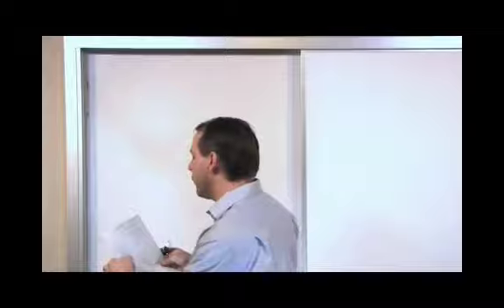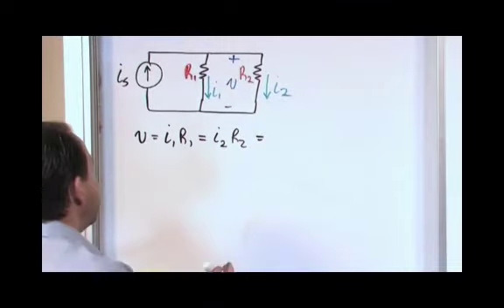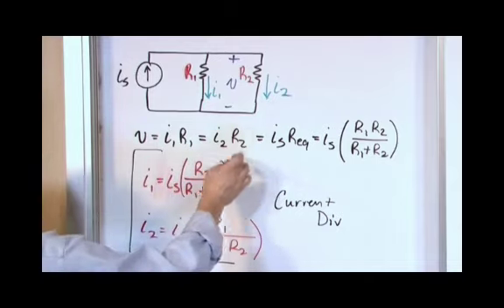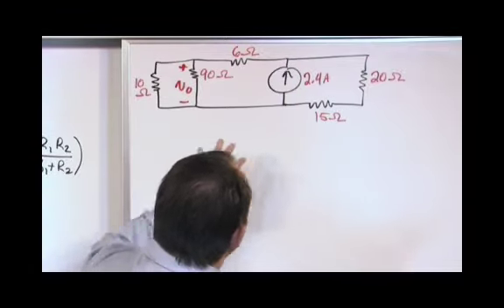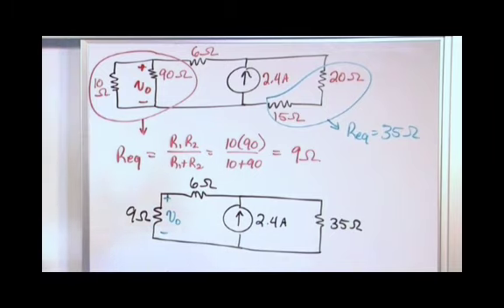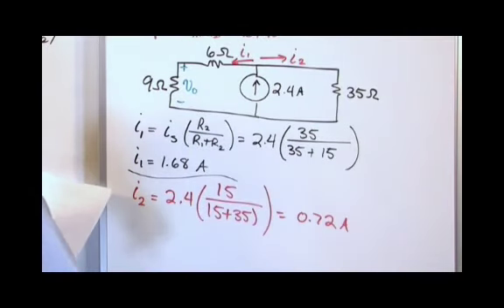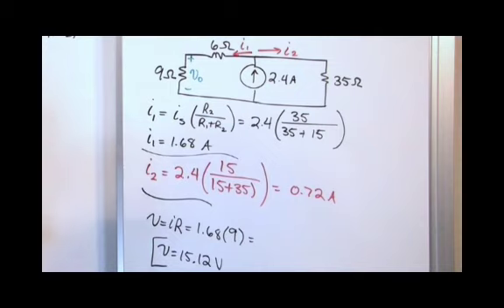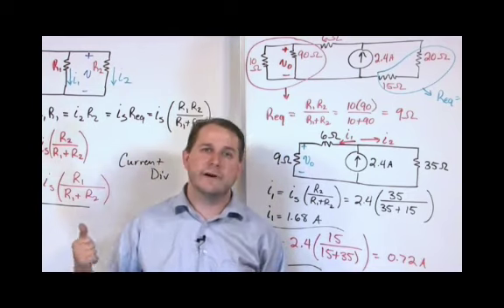Current divider circuits